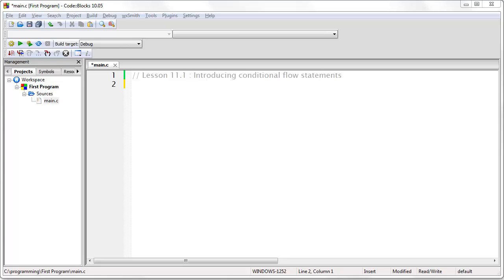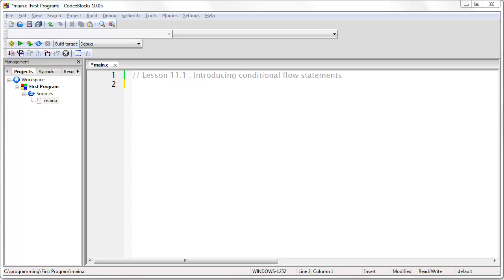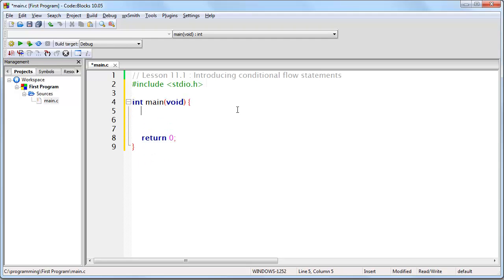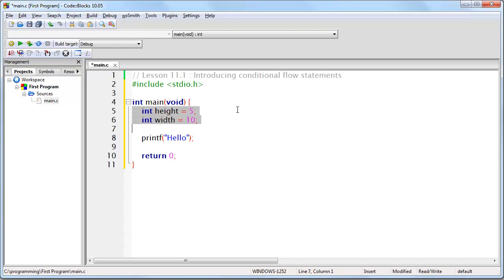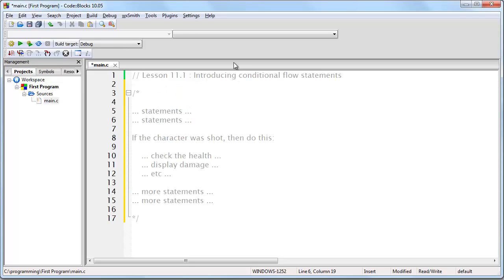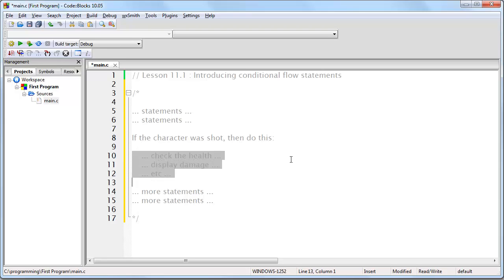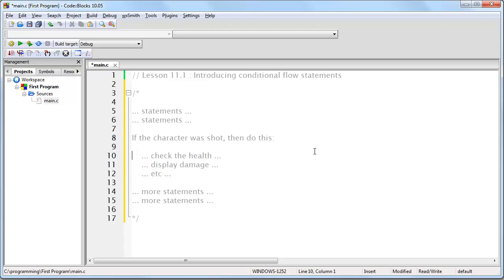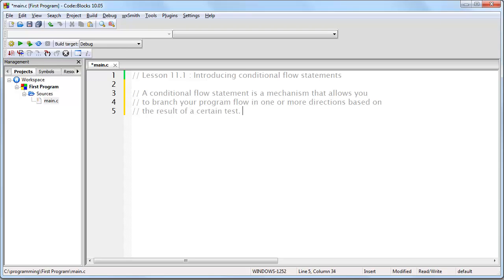Lesson 11.1 : Introducing conditional flow statements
Expect Lesson 11.2 around 5-6 pm today EST.